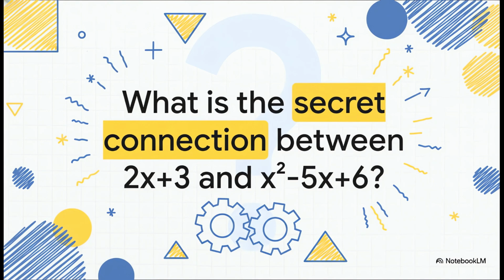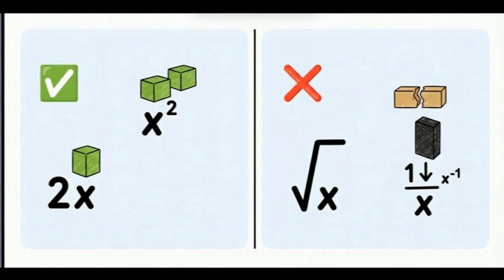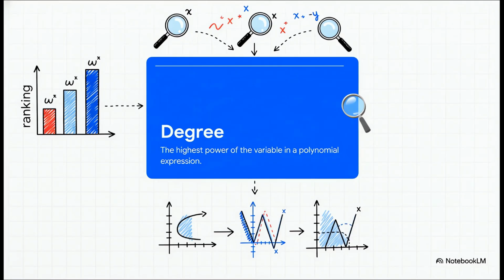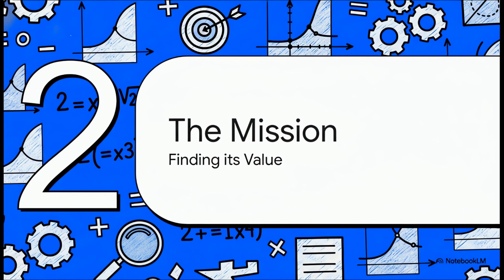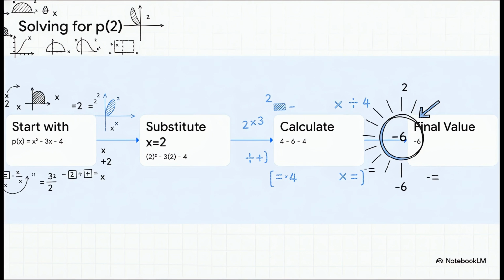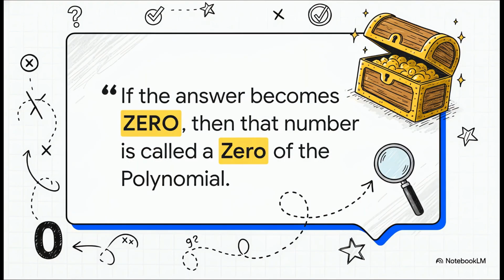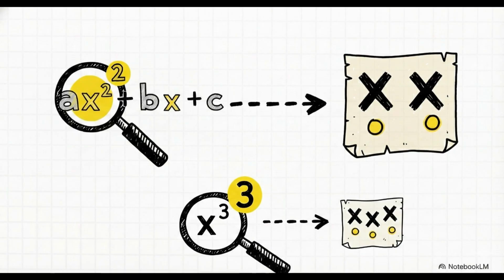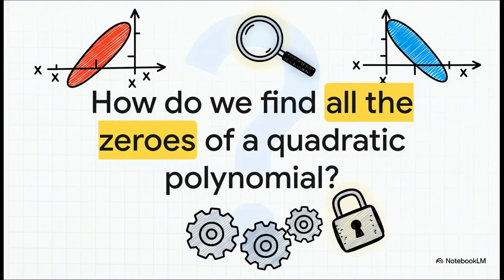The Anatomy of Algebra: Why Degree Matters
Welcome to Chapter 2 of our Grade 10 Math Series! 🎓
We are starting "Polynomials." You have seen equations like 2x + 3 before, but today we look under the hood to see how they work.

In this Deep Dive, we classify polynomials by their "Power" (Degree) and define the single most important concept you need for the Board Exams: The Zero of a Polynomial.

1. **The Definition:** What counts as a polynomial? (No square roots on x!).
2. **The Hierarchy:**
   • Linear Polynomials (Degree 1).
   • Quadratic Polynomials (Degree 2) - The star of Class 10.
   • Cubic Polynomials (Degree 3).
3. **The Core Concept:** What exactly is a "Zero" and how to find the value of p(x).

• Is 1/x a polynomial? (Hint: No).
• How do you find the value of p(x) at x = 2?
• What is the difference between a Coefficient and a Degree?

• Grade 10 / Class 10 Students starting Chapter 2.
• Students wishing to clear their basics before tackling hard problems.
• Anyone revising Algebra fundamentals.

🚀 **Homework (DPP):**
1. Identify the degree of: x cubed - 4x.
2. Find the value of p(x) = x squared - 3x - 4 at x = -1.
(Post your answers in the comments!)